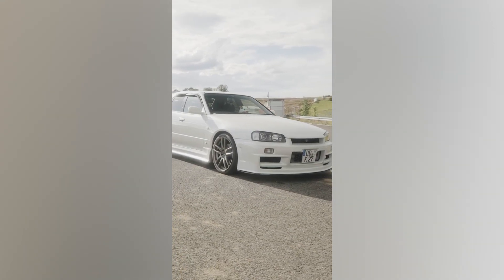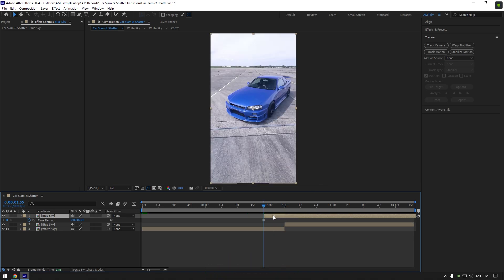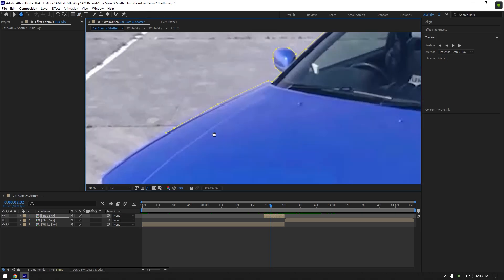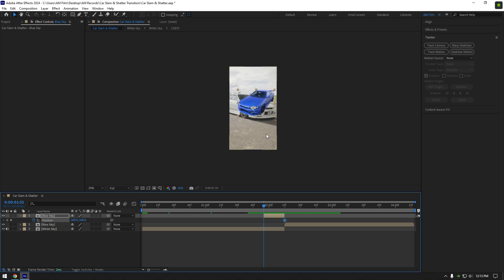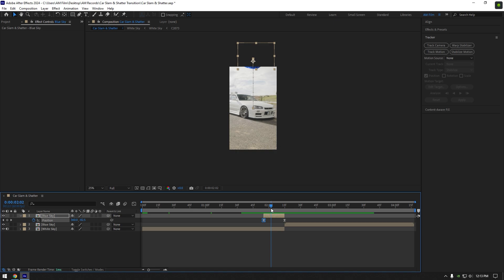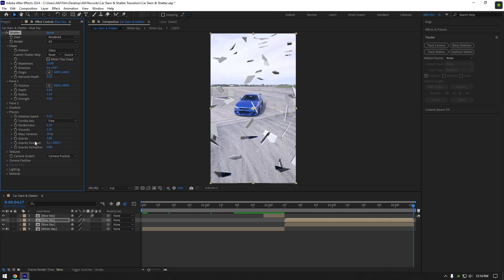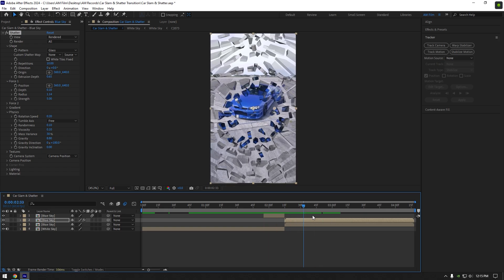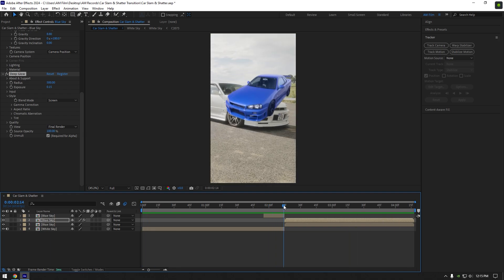Car Slam & Glass Shatter Transition In After Effects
In this tutorial I will show you how to make a car slam and glass shatter transition in Adobe After Effects

CPU: i7-4790
GPU: GeForce RTX3050 VENTUS 8GB
RAM: 16 GB